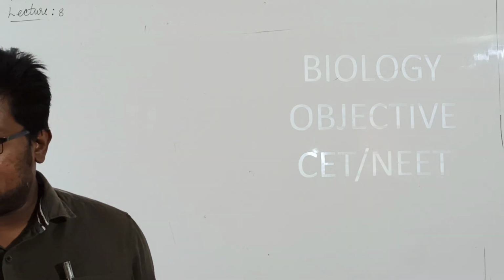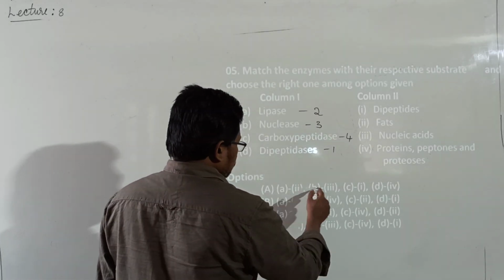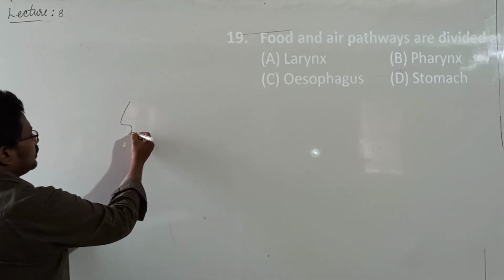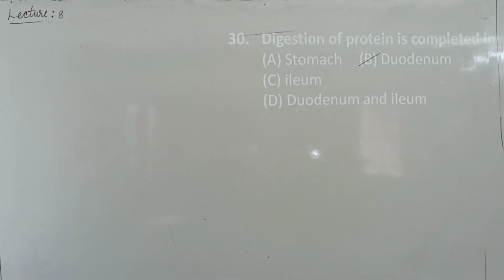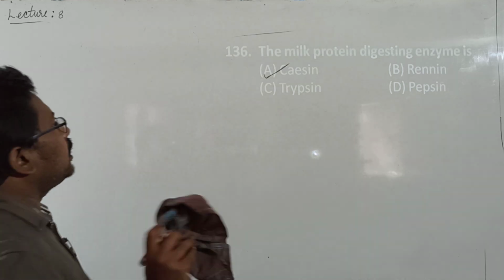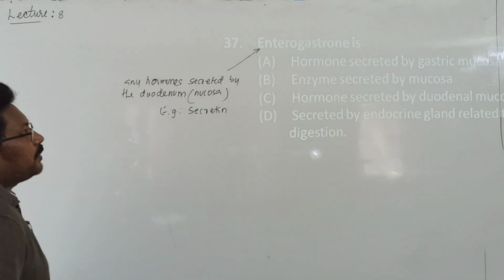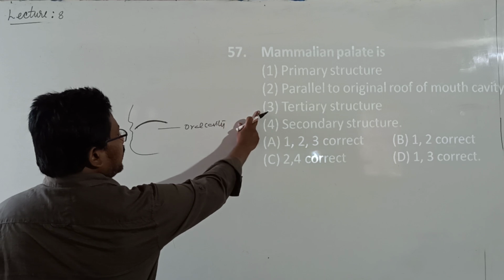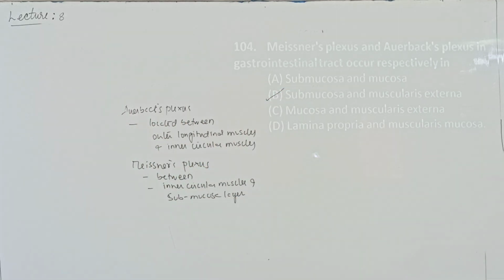LECTURE 08 | NEET CLASS 11 BIOLOGY | HUMAN PHYSIOLOGY | BY R K OBA SIR